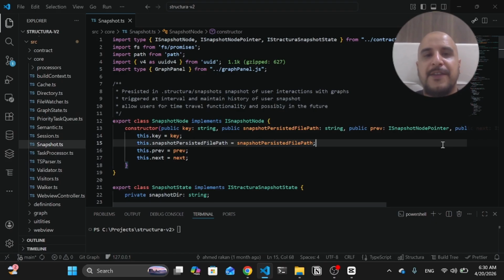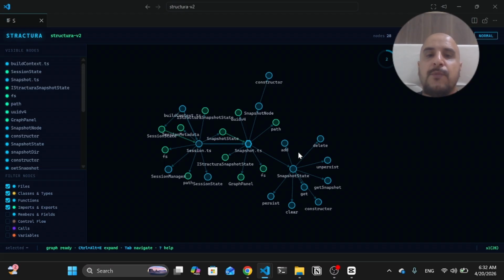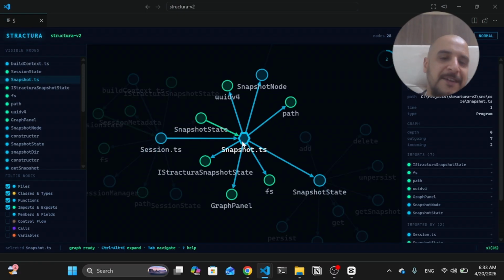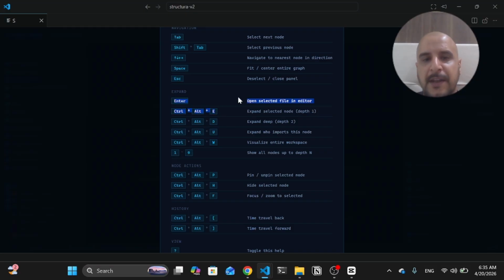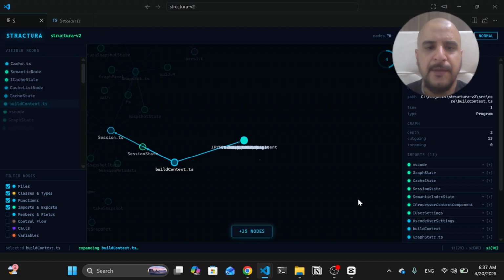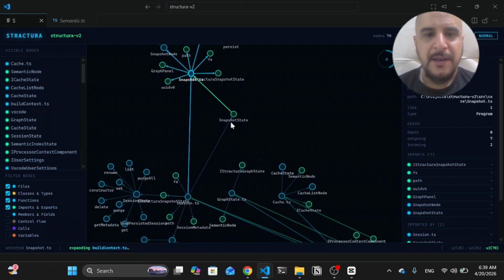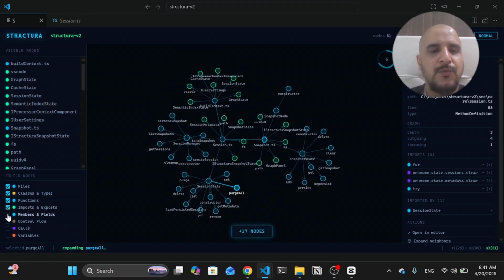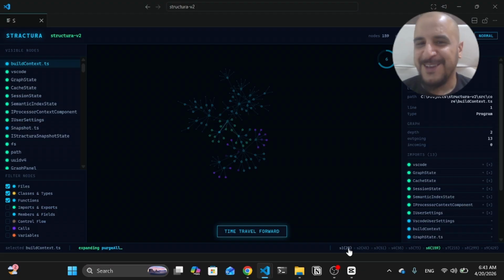Structura-v2: Next-generation code exploration and analysis.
That's what I set out to build. Today I'm shipping it.

Structura is a free, open-source VS Code extension that turns your codebase into a live, interactive graph.

One shortcut. Your entire architecture. Visualized.

→ Real-time graph that updates as you navigate
→ Keyboard-first navigation (Neovim-inspired)
→ Semantic coloring — imports, exports, definitions, calls
→ Time-travel through your exploration history
→ Smart caching — handles large codebases without choking

JS, TS, JSX supported today. Python, Go, Rust coming next.

Contributors welcome.